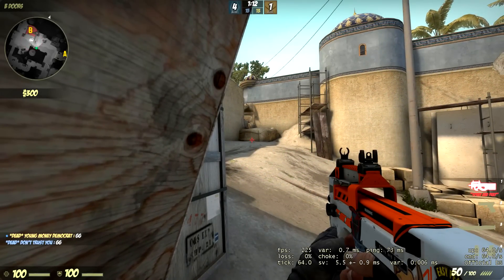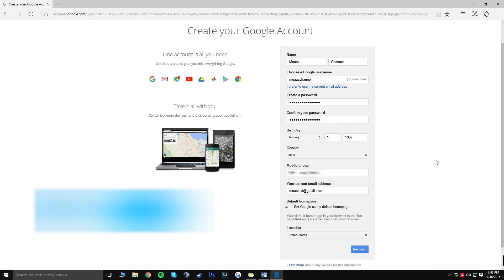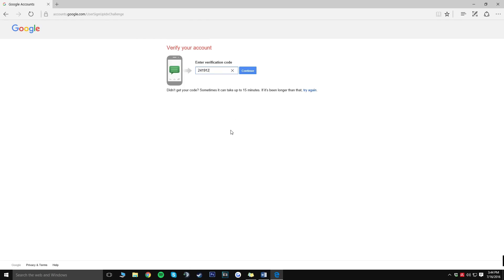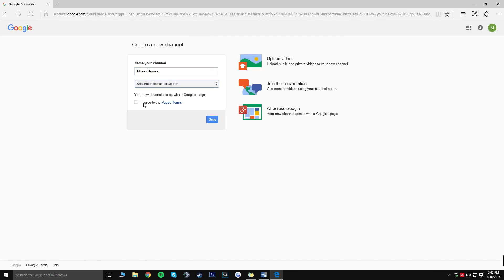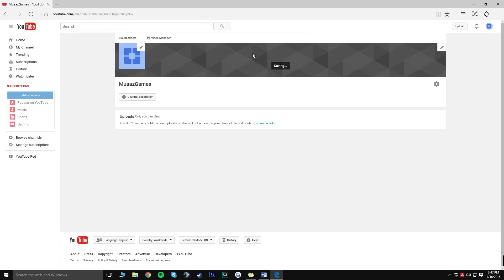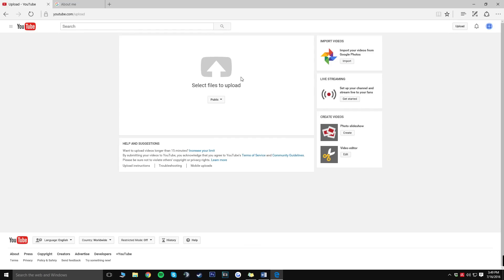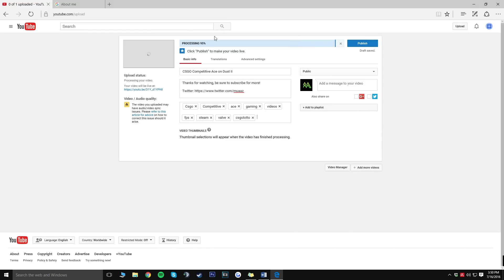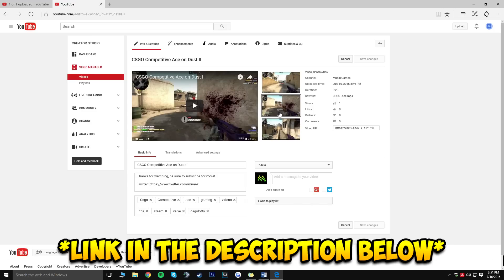How To Make A YouTube Channel - Account Setup Tutorial (2016)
In this video, you will learn how to make a YouTube channel in only a few minutes! This tutorial is going to teach you how to create and setup a YouTube channel, as well as upload videos on it! This tutorial is a bit basic for some people, but I know that a lot of people want to know how to make a YouTube account because they want to start making videos so here you go. Enjoy! :)

- Muaaz